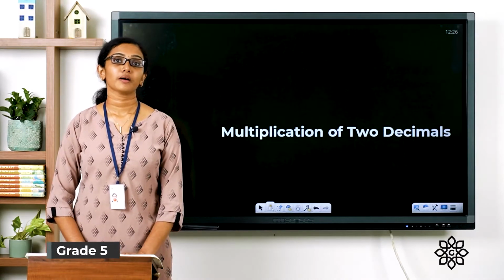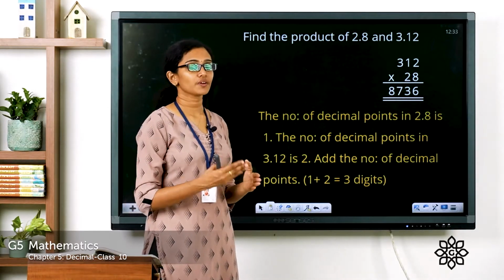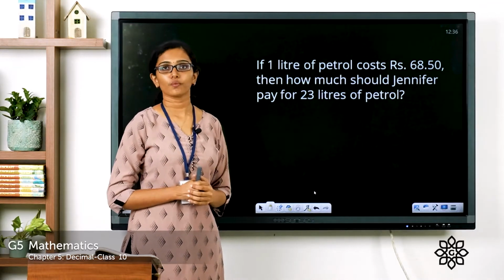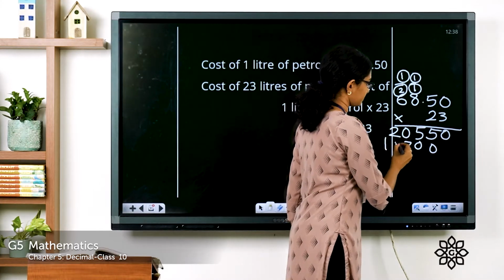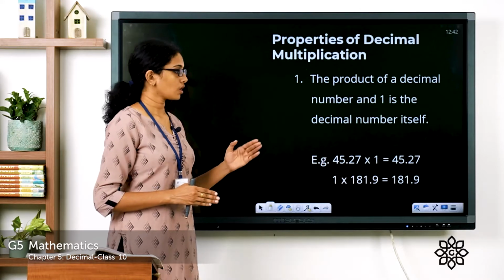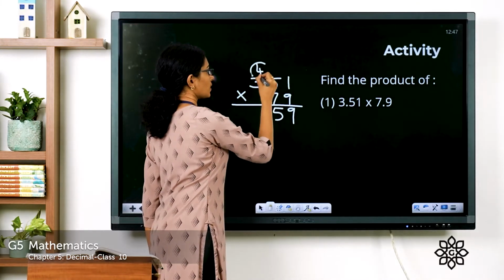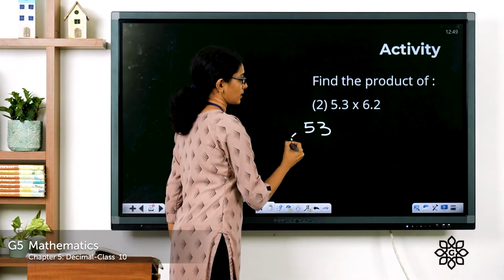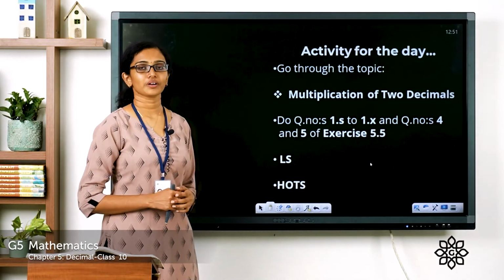Grade 5 Mathematics Chapter 5 Class 10 Multiplication of 2 decimals